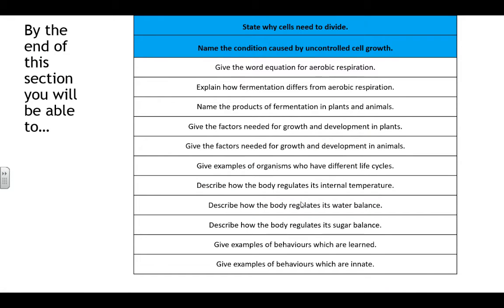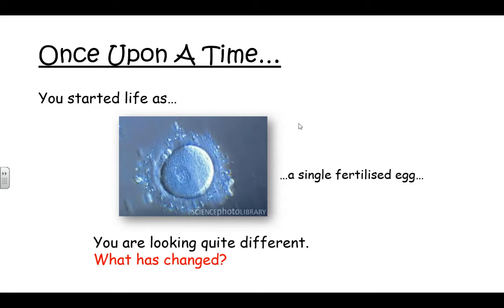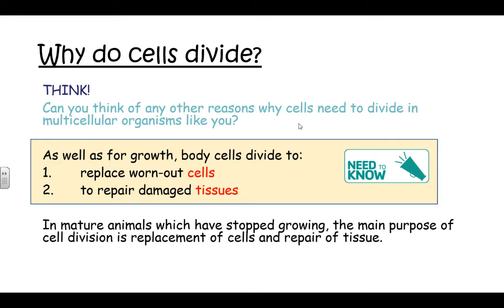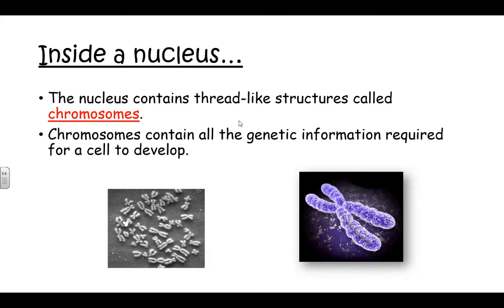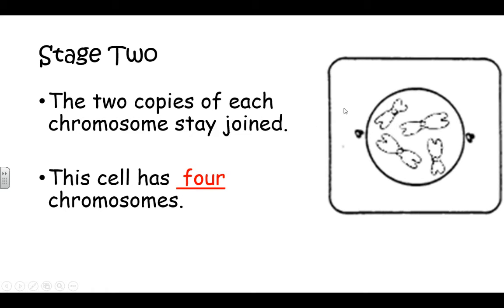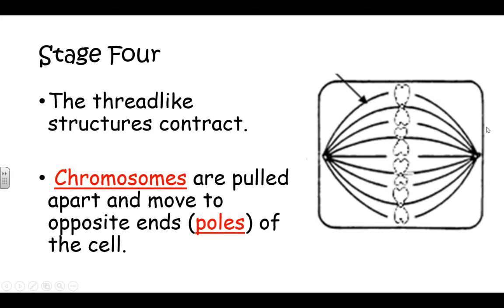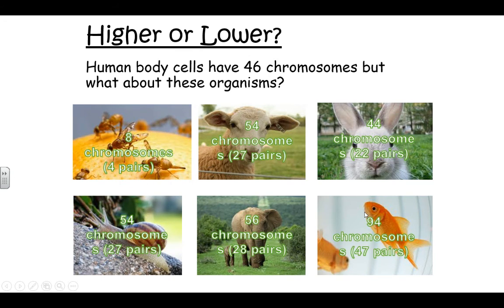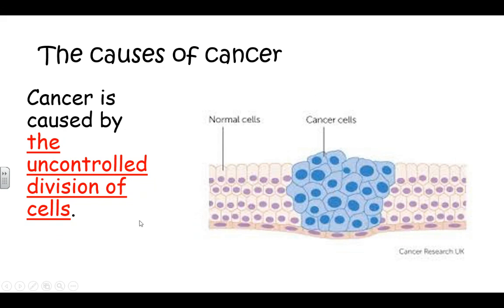S3 Cell Division Section